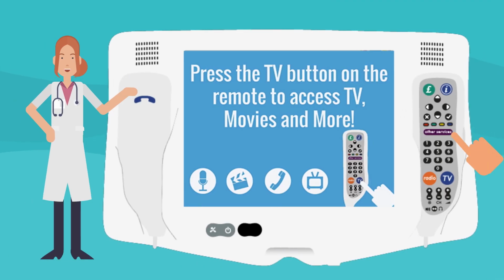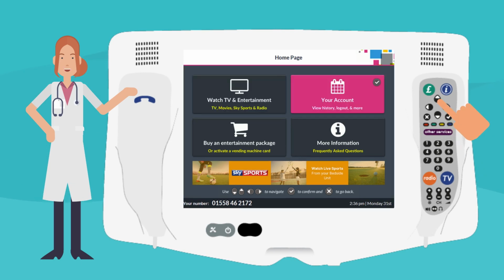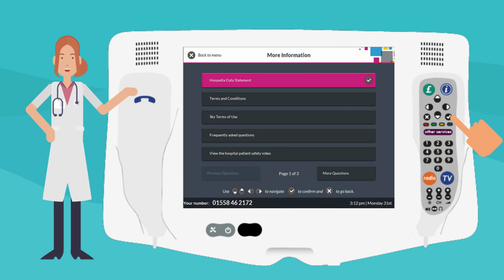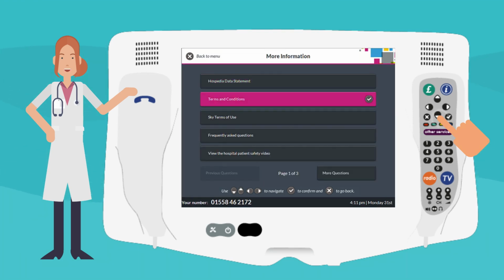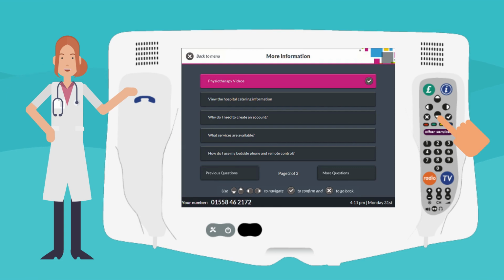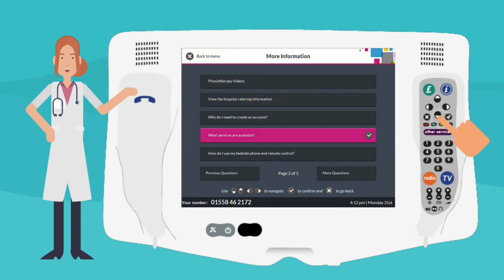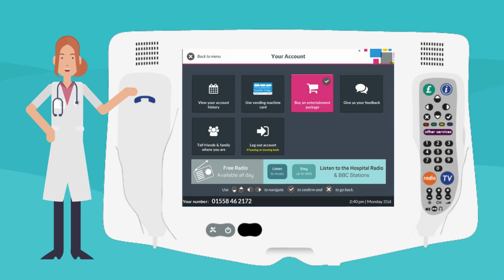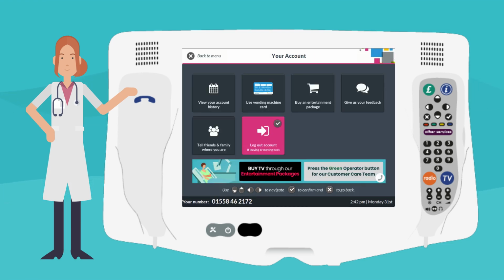Remote Control Bedside Unit Help Guides: How to Access Patient Safety Video and more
This video highlights how to navigate to the More Information section of the Hospedia Bedside Units. This includes the patient safety video, answering common questions and how to use the friends and family feature.
This demonstration is on the T2 Remote Control Units.

SPARK® TSL is the company that has acquired Hospedia. They have a vision to make patient entertainment free and move away from the patient pays model.